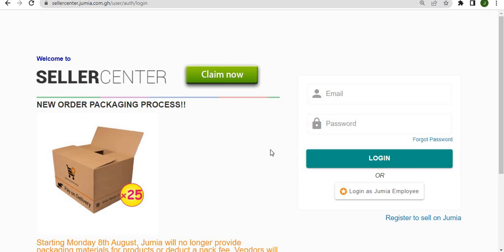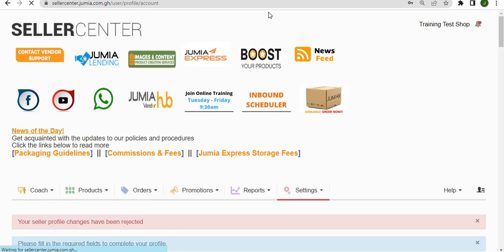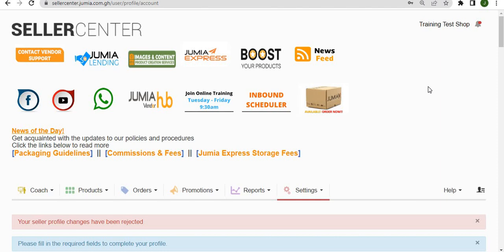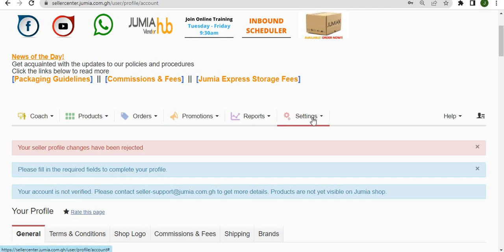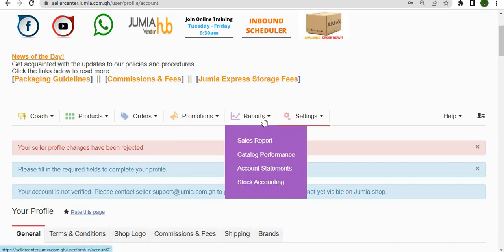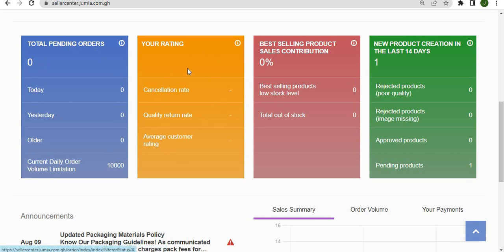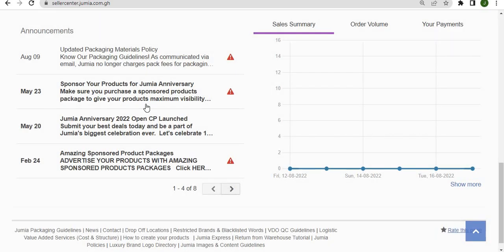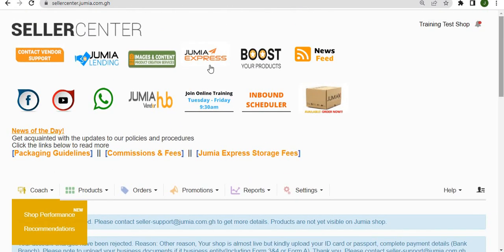Welcome to Jumia Seller Center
The Seller Center is the main platform that vendors used to manage their stores on Jumia. This video will introduce you to the Seller Center Homepage and get you familiar with the different tabs , tools and resources available on Seller center. Enjoy the video and once again, Welcome to Jumia!